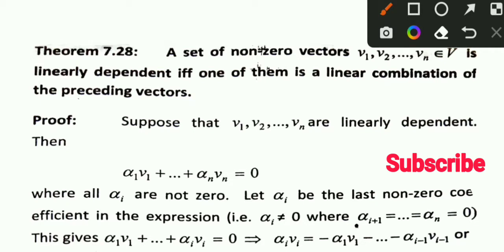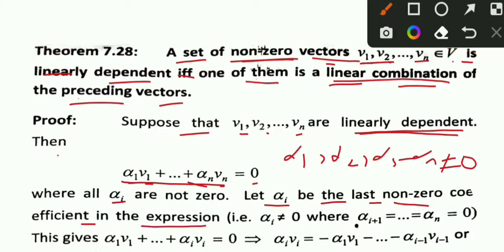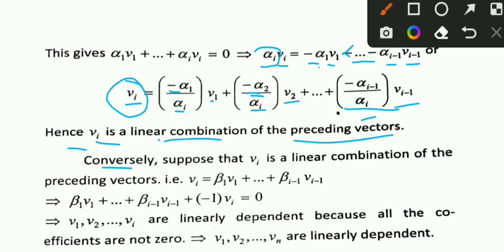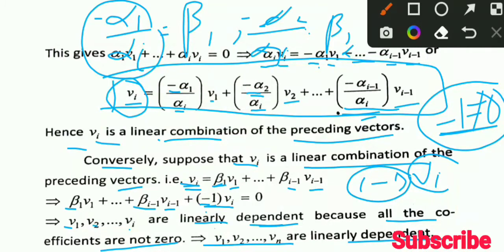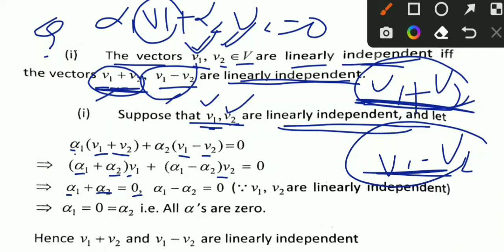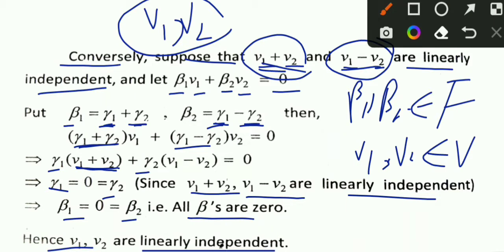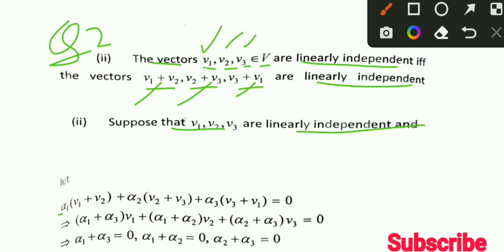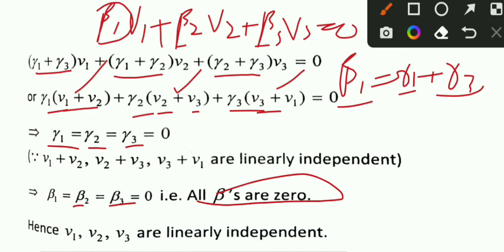Theorem of Linear Combination related Questions , Algebra -